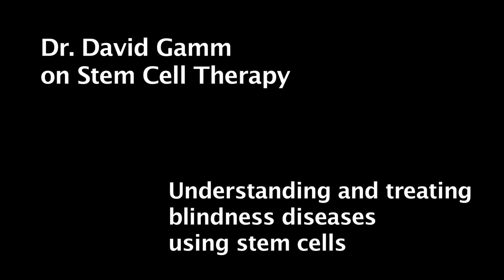Dr. David Gamm on Stem Cell Therapy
| David Gamm, M.D., Ph.D., of the University of Wisconsin Eye Research Institute, discusses how stem cell therapy, a term for using stem cells to treat and prevent diseases, is making waves as a promising area of research in the fight against blindness. Through his work, Dr. Gamm is exploring the creation of disease models using stem cells, as well as transplantation, the process of manipulating stem cells to make new, functional cells that could potentially replace bad ones.